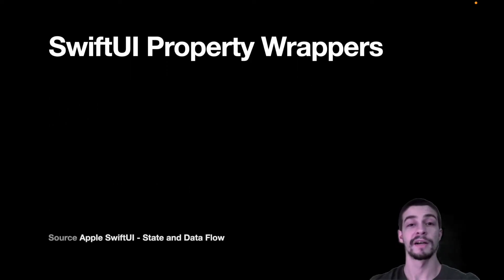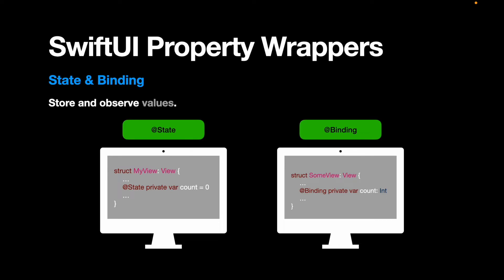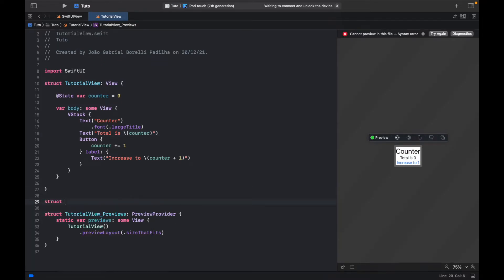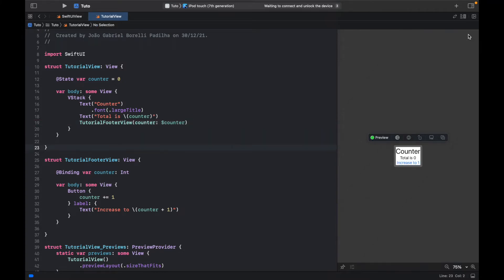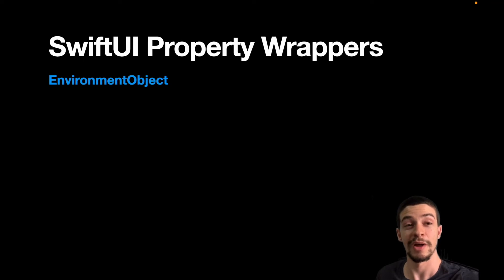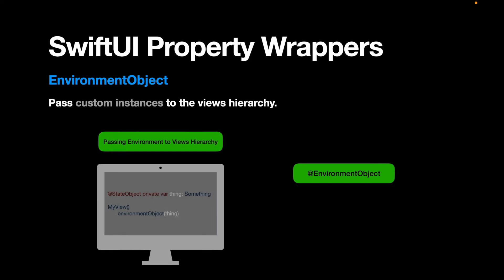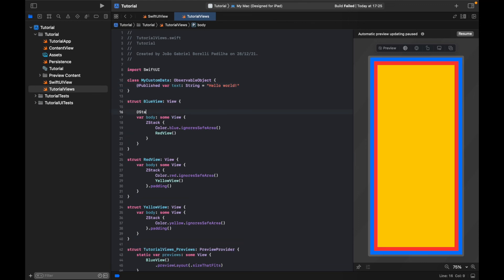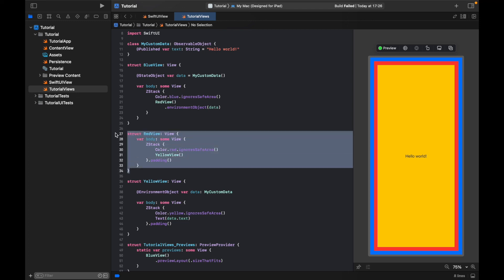SwiftUI Property Wrappers - State Binding StateObject EnvironmentObject Published ObservableObject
Understanding the most used property wrapper for SwiftUI Apps: @State, @Binding, @StateObject, @ObservedObject, @EnvironmentObject, ObservableObject Protocol and @Published.

▬▬▬▬▬▬▬▬▬▬ Articles ▬▬▬▬▬▬▬▬▬▬

▬▬▬▬▬▬▬▬▬▬ Chapters ▬▬▬▬▬▬▬▬▬▬

0:00 - Intro
0:22 - State and Data Flow of SwiftUI Apps
1:11 - State & Binding
1:58 - State & Binding - Example
5:14 - StateObject & ObservedObject
6:15 - StateObject & ObservedObject - Example
7:44 - EnvironmentObject
8:41 - EnvironmentObject - Example
11:27 - End